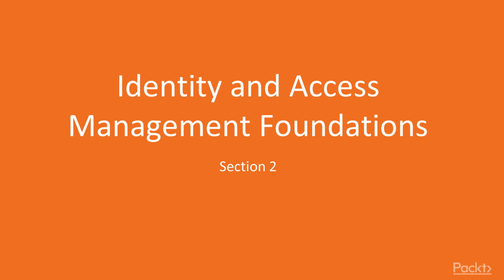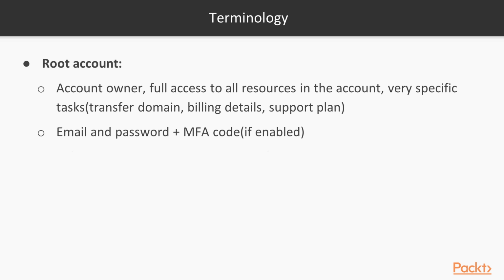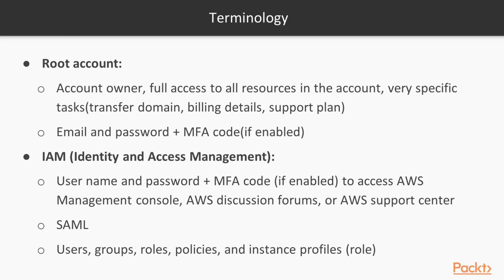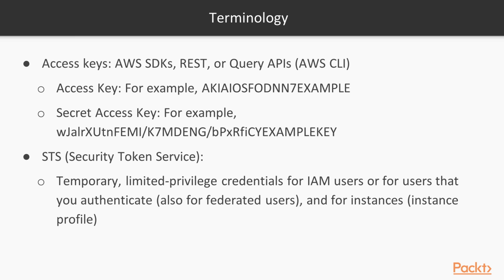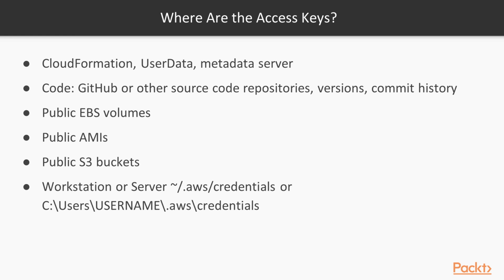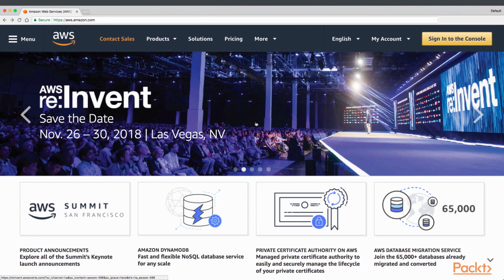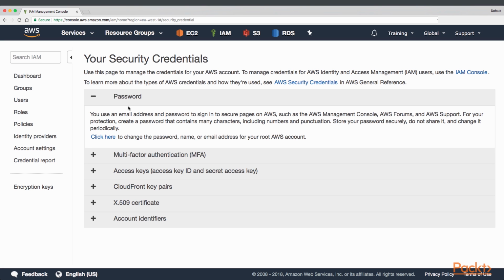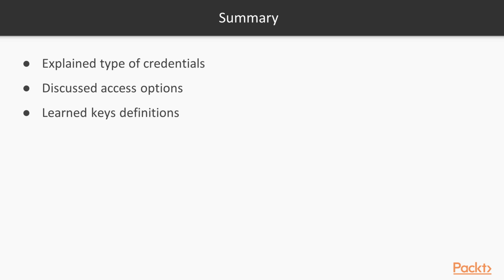AWS Data Security: AWS Credentials|packtpub.com